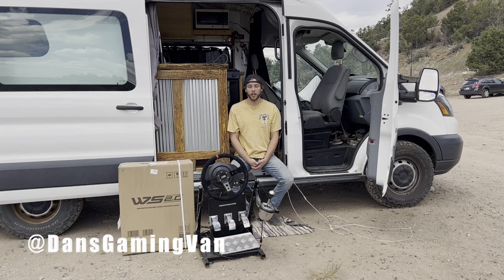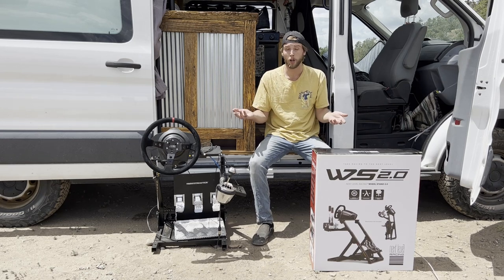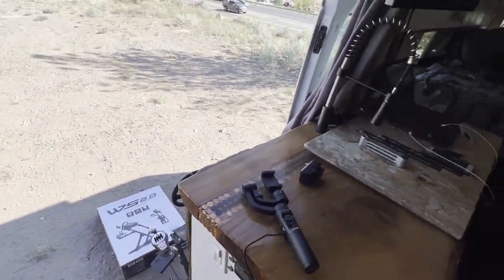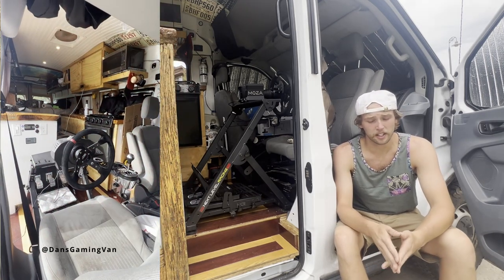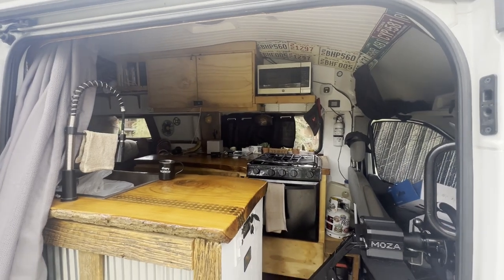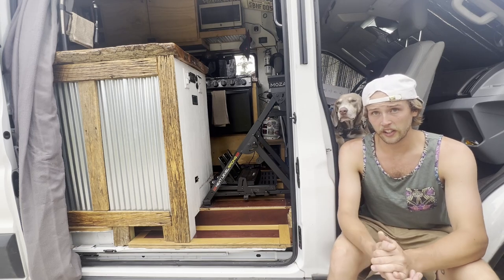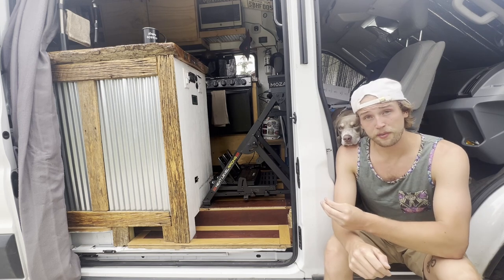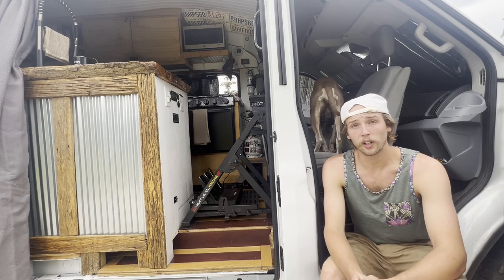$100 Amazon Sim Racing Rig VS $250 Next Level Racing 2.0 Folding Stand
Next Level Racing 2.0 Unboxing and review!!

You wont want to miss this video! It helps my channel (& inspiration) a ton!!

Keep up to date on videos, livestreams, and GIVE AWAYS on my Facebook!

IRL VanLife updates and BMX clips can be found on my personal Instagram (Most active)

Thank you, head to my channel to see more content like this!

LIKE it takes a second out of your day and makes mine a whole lot better! ;)  It helps grow my channel and lets me know you enjoyed the video!

COMMENT feedback allows me to create content you enjoy more support is always nice!

Music Credit
*FREE FOR PROFIT use on any platform with this credit :
🛑 If you get a claim on your video don't worry, just dispute it and it will be released shortly (If not - let me know)
➤ Here you can also buy a proper unlimited WAV license (only 5$) -

Bmx game for Xbox 360
Bmx game for PS3
Bmx game for xbox one 1

———-Computer Specs
AMD Phenom II X4 3.7 GHz Quad Core CPU (rare Quad core that outperforms FX eight core CPUs)
ASUS Micro ATX (uATX) M5A78L-M/USB3 motherboard supports up to 32 GB RAM and upgradeable to the AMD FX CPUs
EVGA nVidia GTX 750 Ti FTW PCI Express (PCIe) X16 Video Card with 2 GB of GDDR5 memory (supports 3 displays) DVI-I, DisplayPort and HDMI
8 GB of Samsung DDR3-1333 RAM 2 GB x 4 (upgradable to 32 GB)
OCZ Vertex 2 115 GB SATA II Solid State Drive (SSD)
Seagate 7200 RPM 1,000 GB (1 TB) SATA II Hard Disk Drive
Samsung 24x DVD/CD Burner (writes CDs and DVDs, reads CDs and DVDs)
Ultra X4 500-Watt Modular 80 Plus Power Supply (includes all extra cables, in supplied bag)

All edited on Sony Vegas and the best thumbnails made on Photoshop